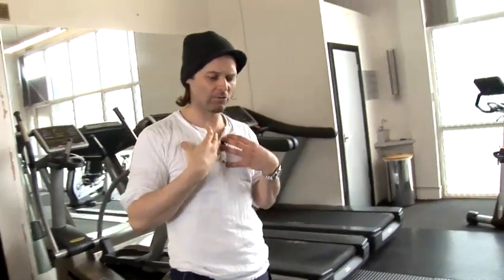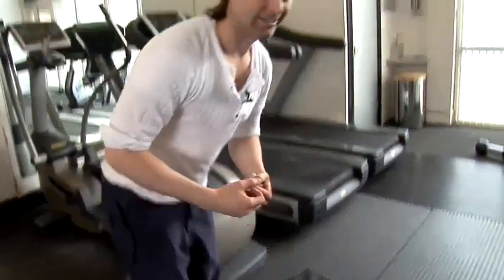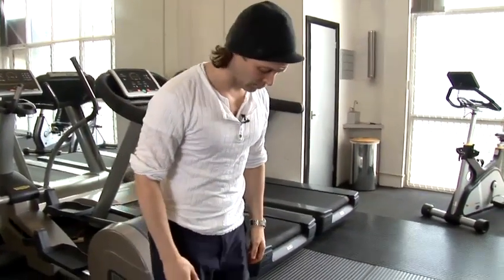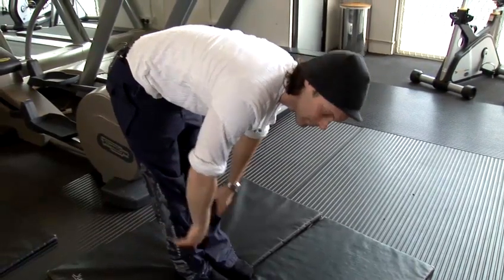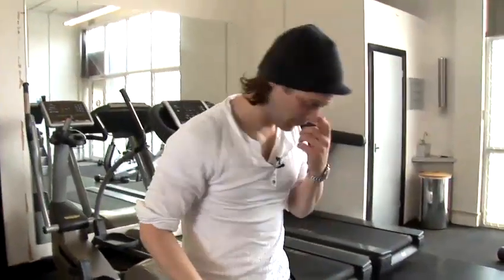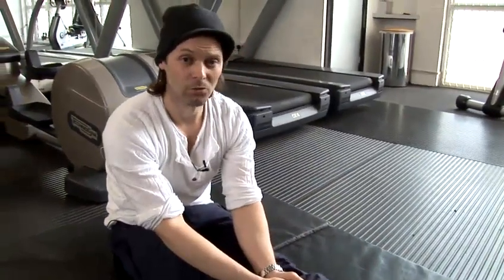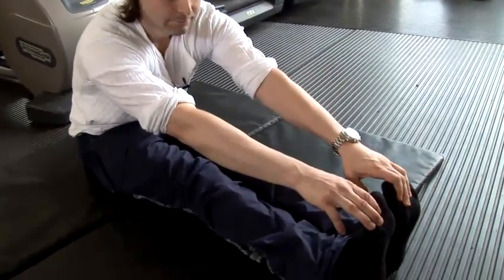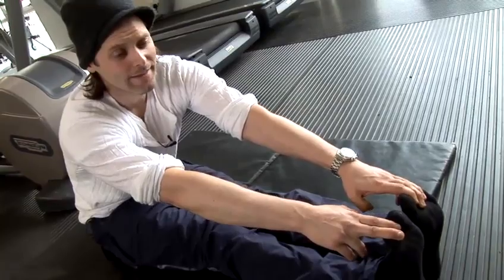A Guide To Getting A Flexible Body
This guide shows you How To Have A Flexible Body.